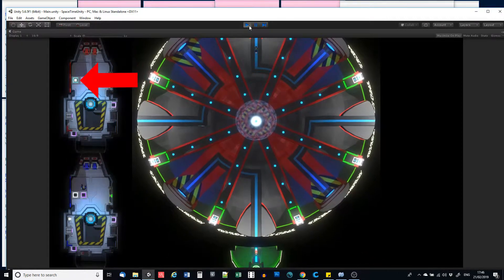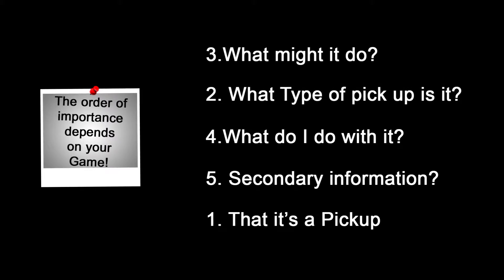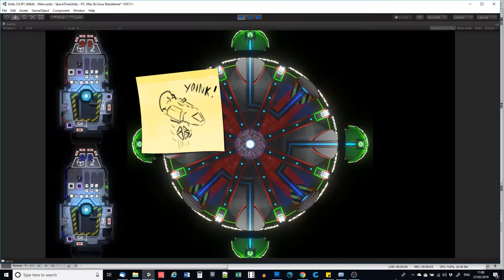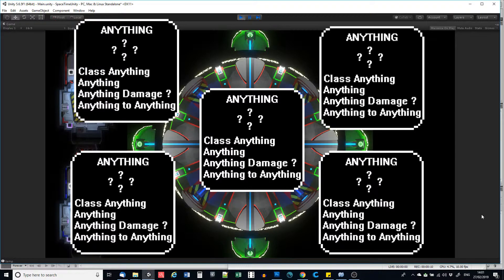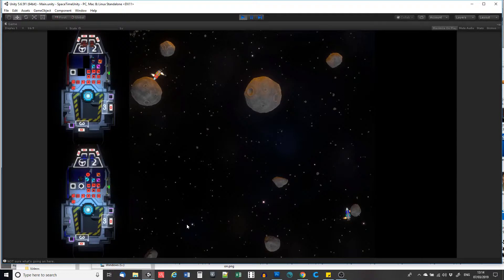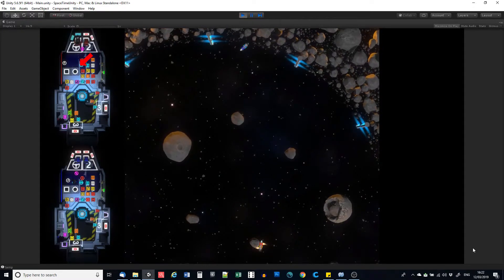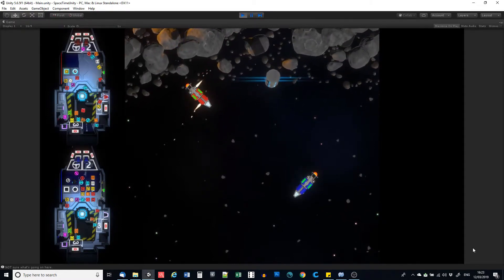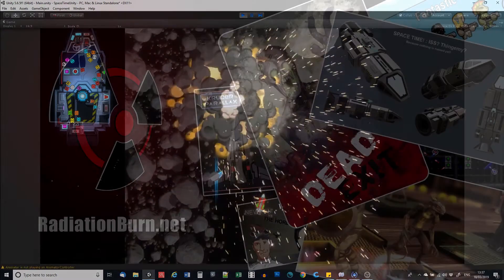Game Design : Readability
Someone has to cover the less exciting aspects of design occasionally. Right?